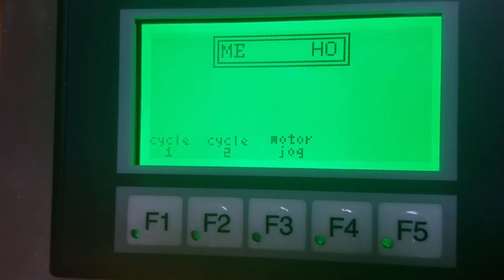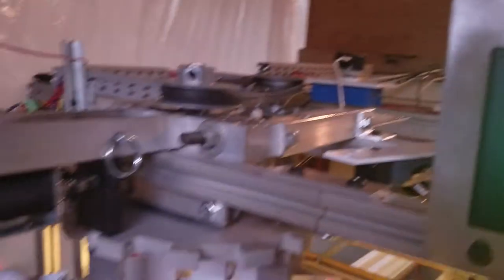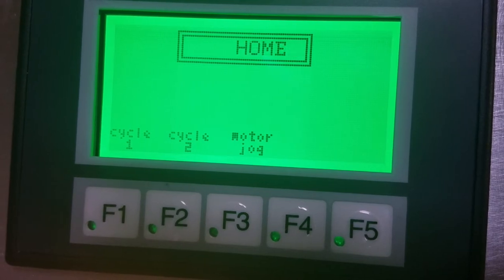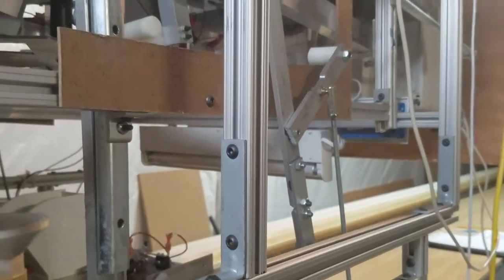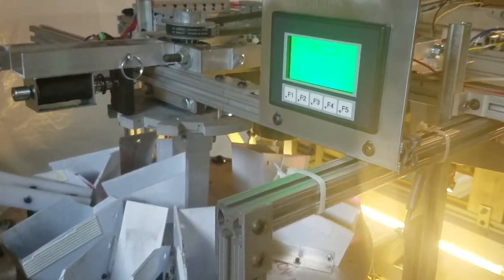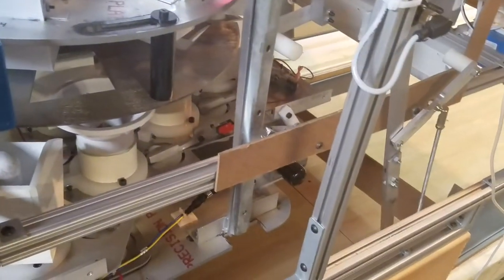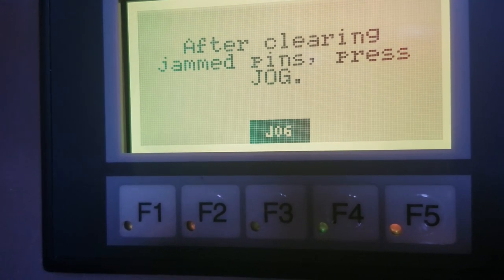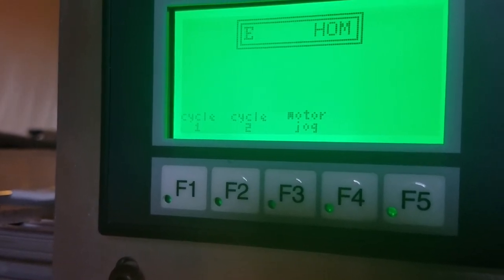Half scale pinsetter operator panel update and faults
This video shows the current state of the operator panel as well as how some of the machine faults are handled.